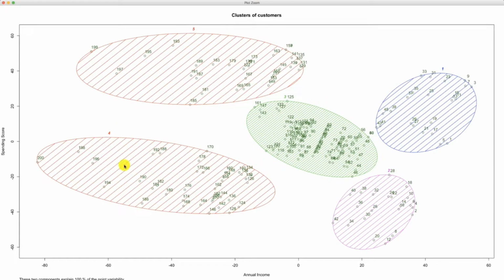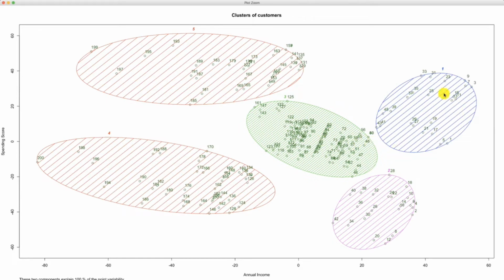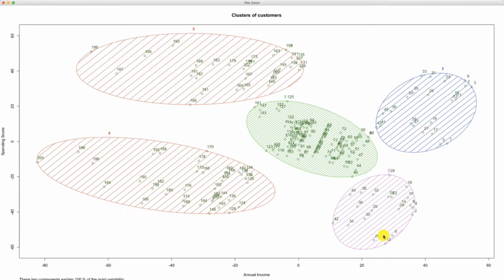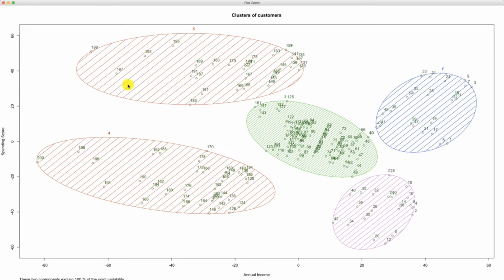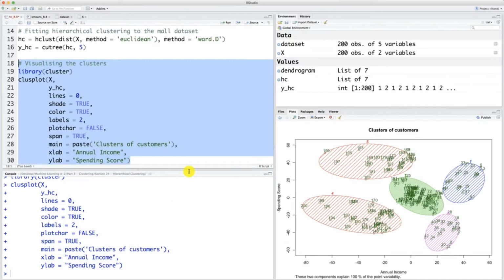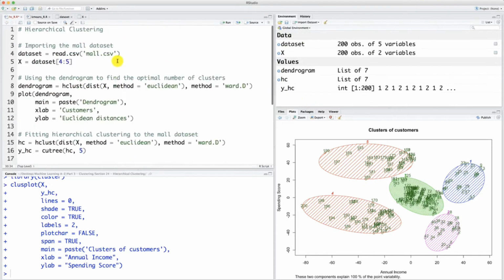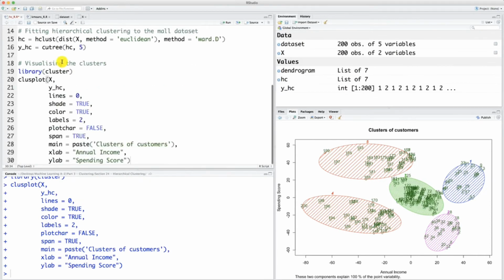Hc in R step 5 video 140 machine learning